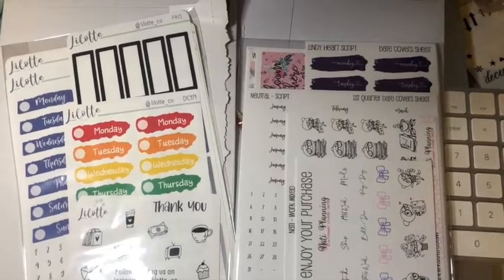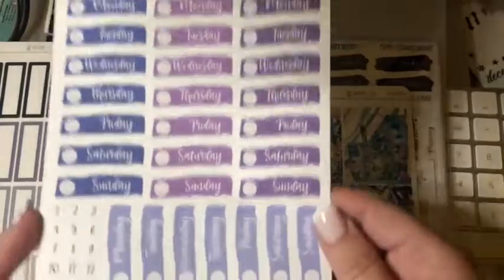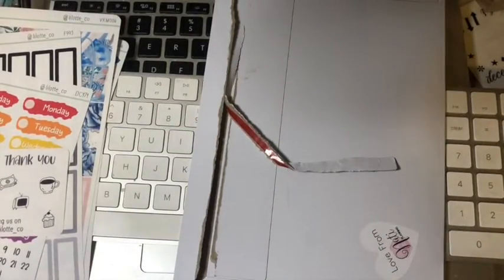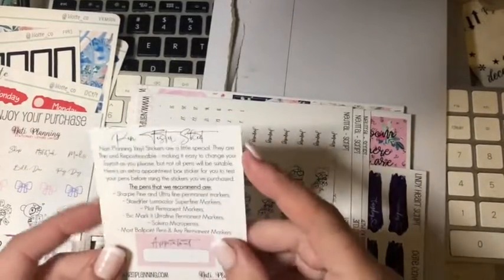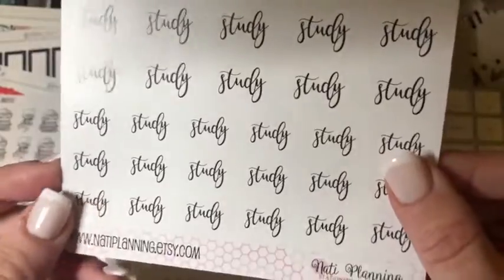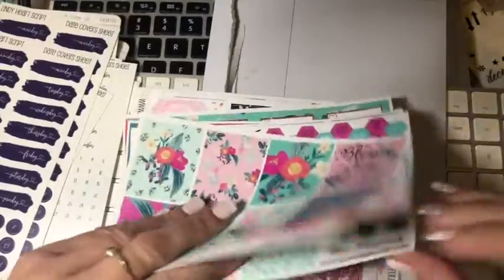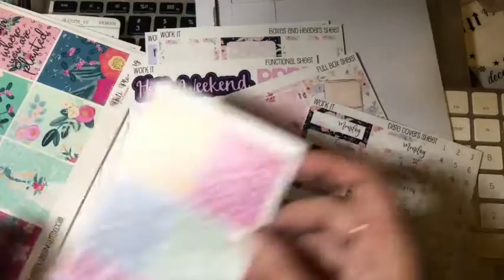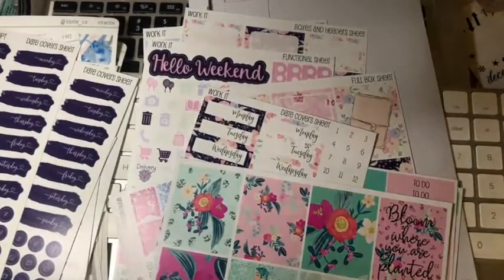March Sticker Haul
Thank you for watching:  The comments, opinions and views expressed in these videos are mine alone and may not reflect the views and beliefs of any employer I have currently or in the future. Everything mentioned on this video are opinions only and should not be considered fact. Please research and make up your own mind.

Postal Address USA:
Joanne Cochrane
472 Amherst St
Unit 7438354

Postal Address Aus:
Joanne Cochrane
Carlton Victoria Australia 3053

If you play hay day add me - PCPQR22QG